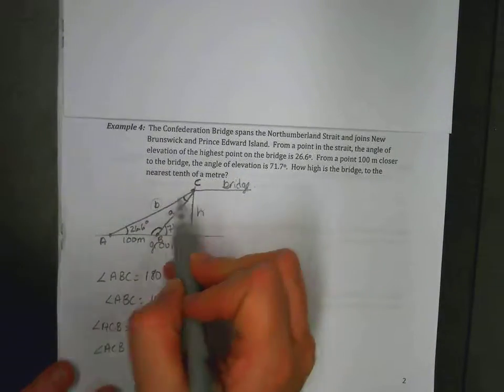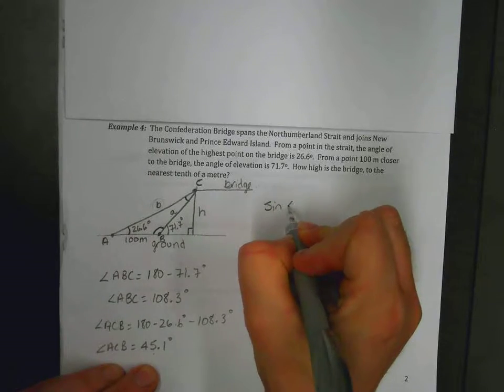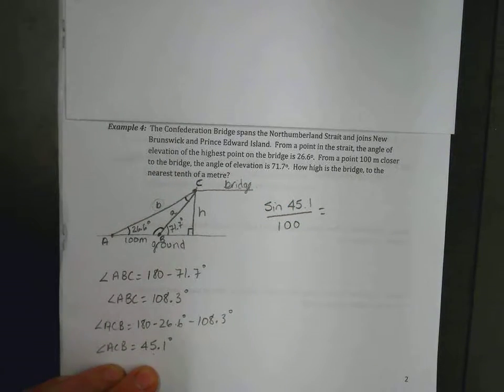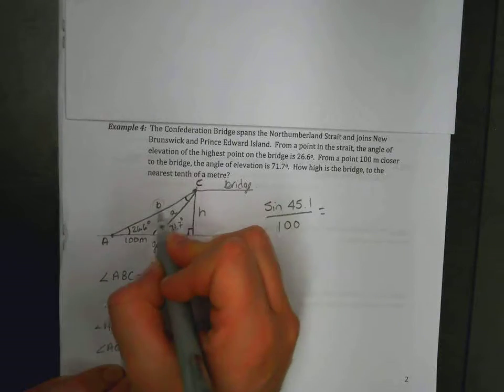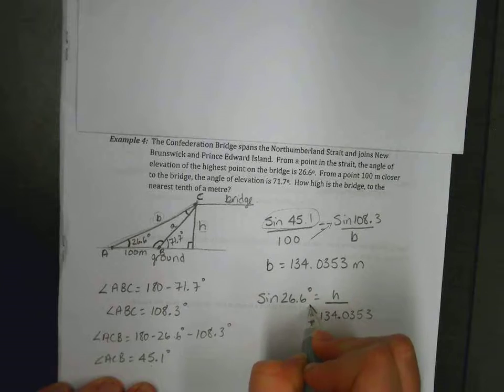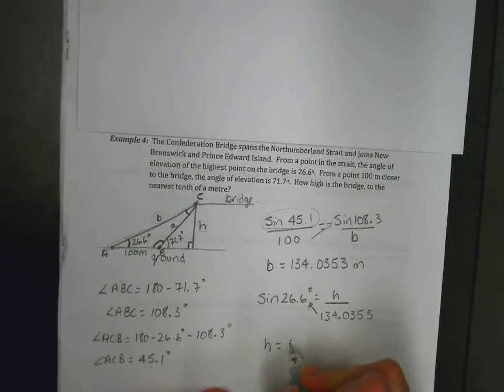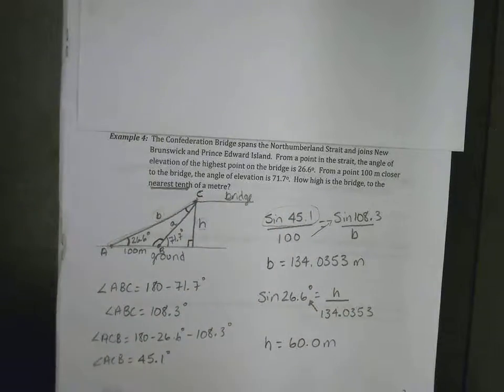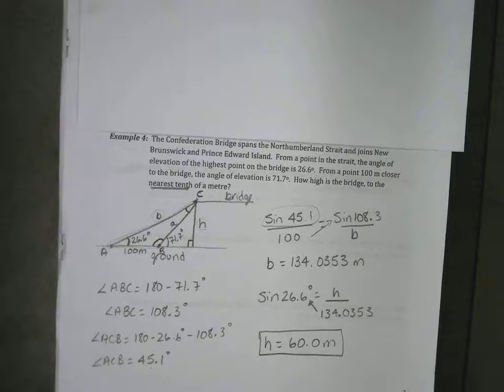2 3 The Sine Law 4